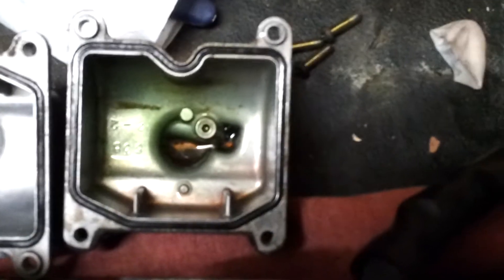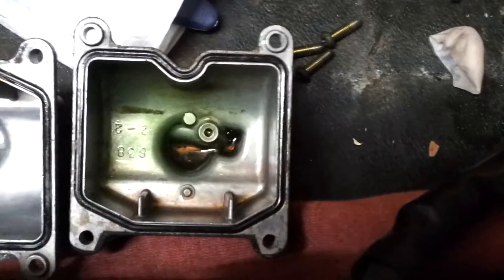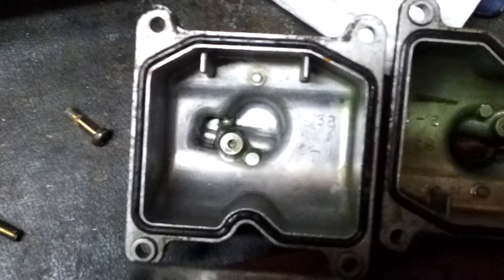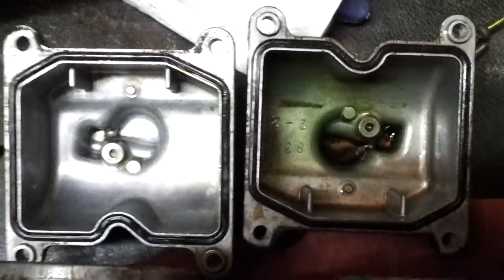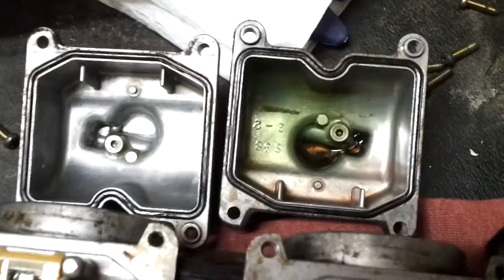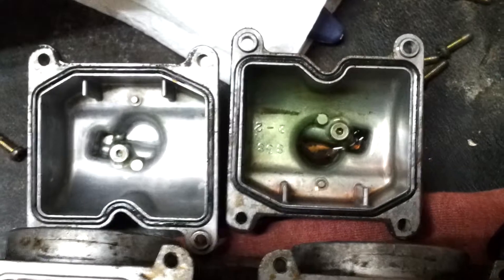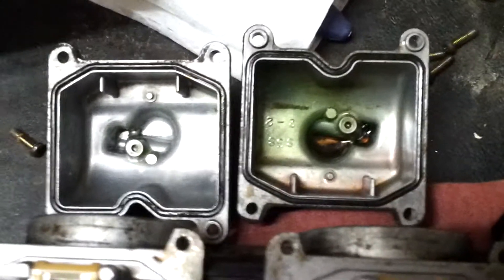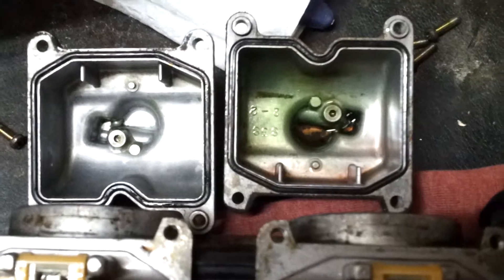Suzuki carb cleaning before and after.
This is the difference in the cleaned float chamber, the green stuff was also all round the idle jet, stopping it from ticking over. I just have to put it all back on the bike now to try again.